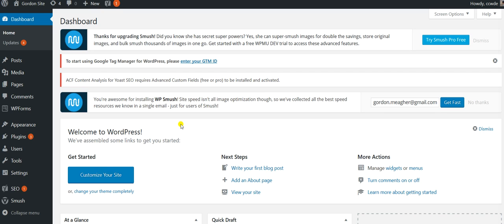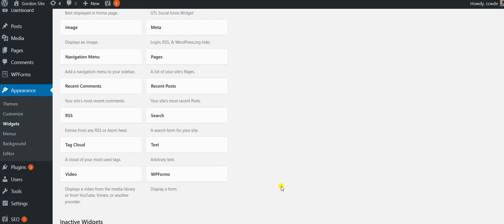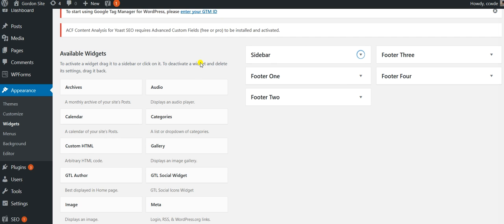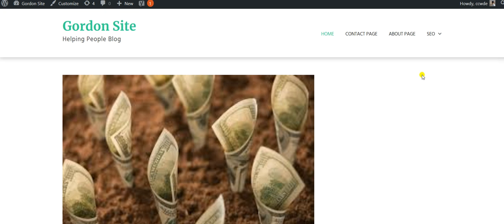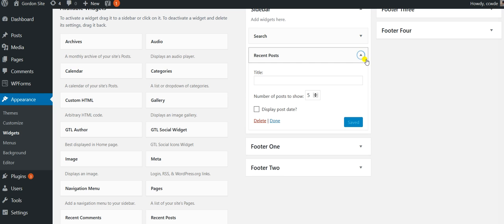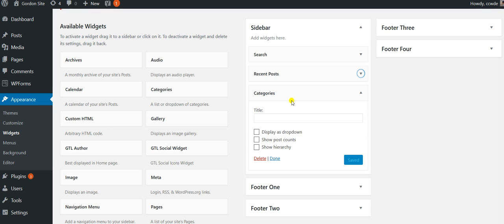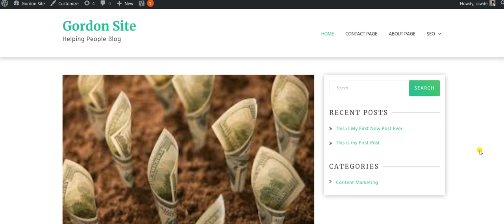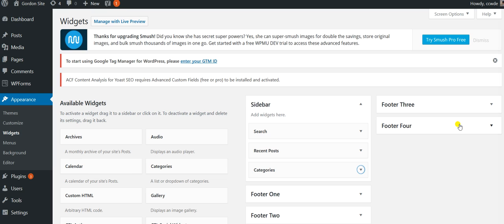How to Add Widgets in WordPress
In this video you will learn how to add widgets in WordPress